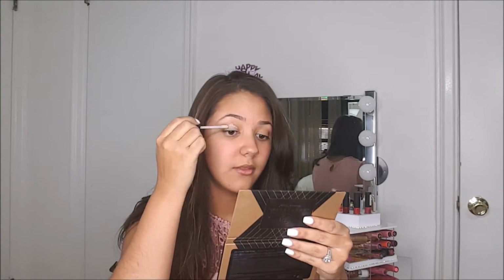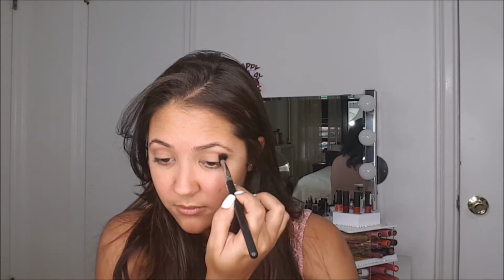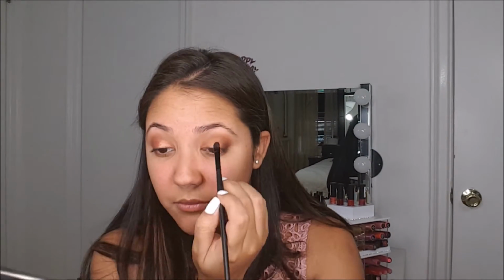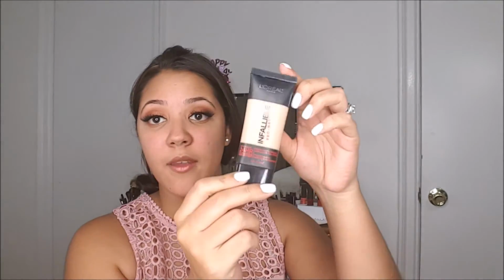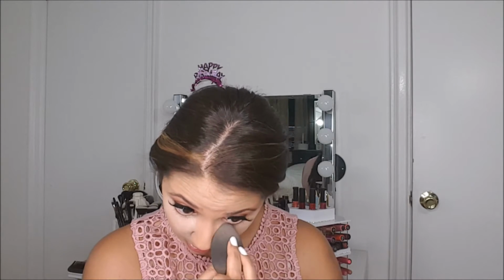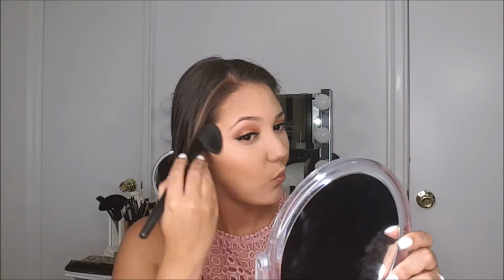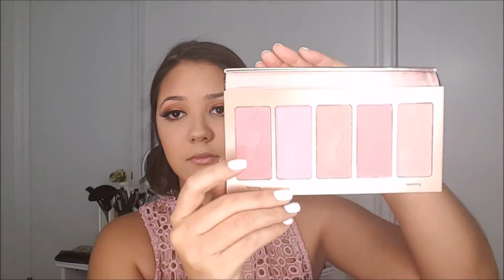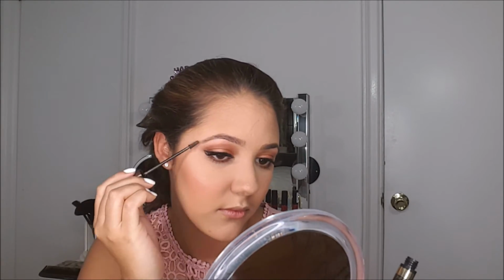GRWM Date Night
Welcome Back!!!

As I already said, I was  going out with my hubby and was feeling like going all out with my make up and this what I came up with, this Make up look in my opinion is a very romantic kind of look, I love Make up Geek's eye shadows specially Cosmopolitan, is a beautiful shade an can be used all year round  no matter the season. I hope you like and if you do don't forget to hit the THUMPS UP button!!! More videos to come!!!

Products used:

EYES

Jesse’s girl eye shadow primer
Frappe by MUG
Morocco from ABH Shadow Couture
Fudge from ABH Shadow Couture
Cosmopolitan by MUG
Jesse’s Girl Liquid Eyeliner
Revlon Lash Accelerator mascara
Elite Lashes #6
Make Up Forever Eyeliner in #10

FACE

Benefit Porefessional
L'Oreal Infallible Foundation
Maybelline FitMe Concealer shades Sand & Deep
Laura Mercier Translucent Powder
The Balm Bahama Mama
ABH Contour Kit Havana & Java
Tarte Holiday Blush Palette “Fetching”
Becca X Jaclyn Hill Champagne POP
ABH Brow Wiz Soft Brown
L'Oreal Brow Plumber Medium to Dark
L'Oreal Make up Setting Spray

LIPS

Sephora Lip Pain #13